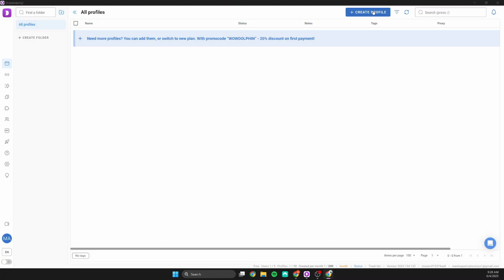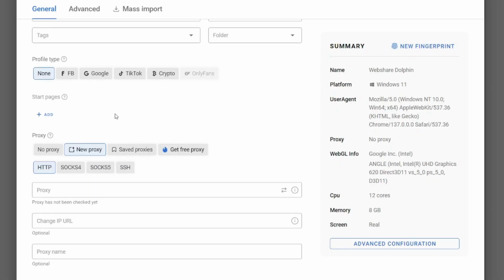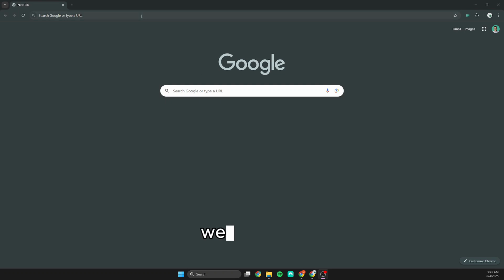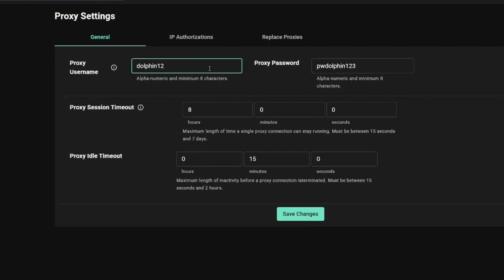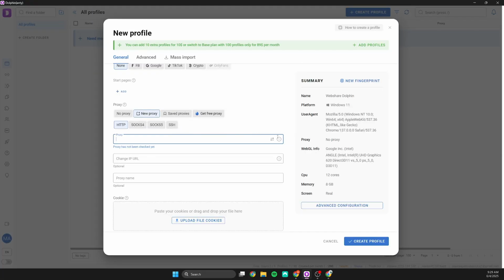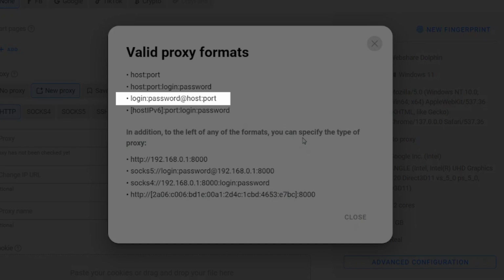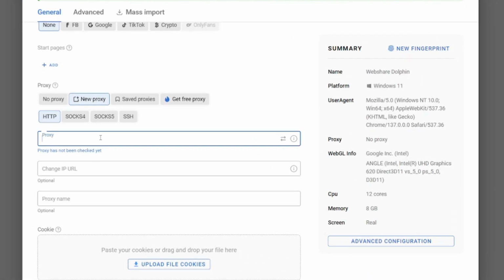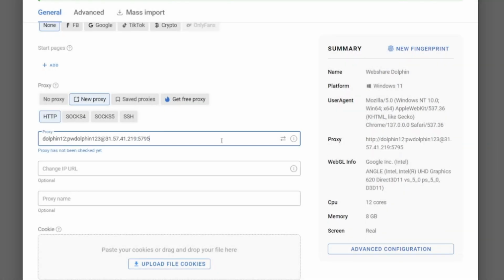How to Set Up Proxy in Dolphin Anty [+ FREE PROXY GIFT]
Learn how to setup a proxy in AdsPower anti-detect browser. In this video we also include a free proxy gift, get it

⏱️Timestamps⏱️
00:00 Dolphin Anty Proxy Setup
00:28 Free Proxy For Dolphin Anty